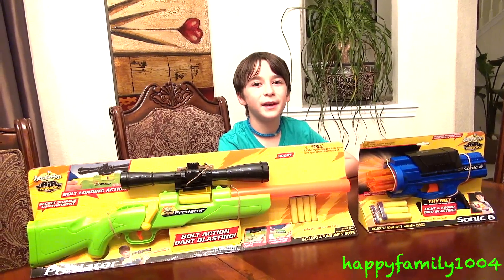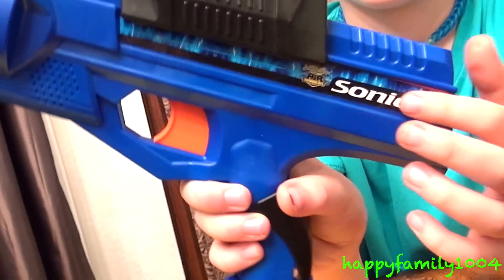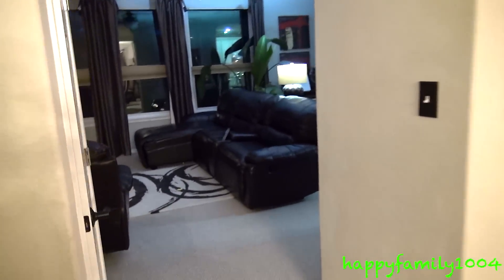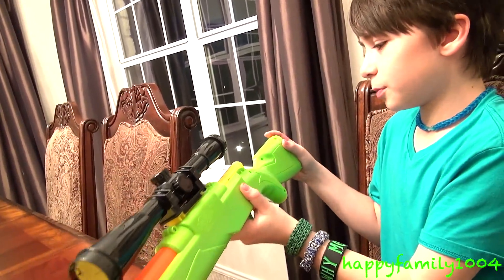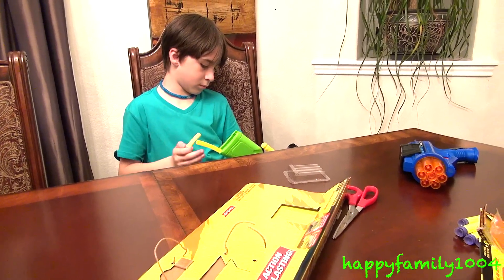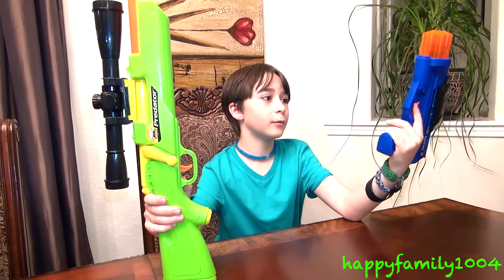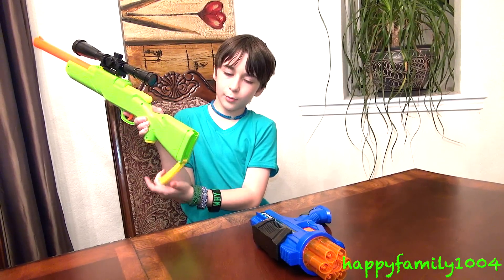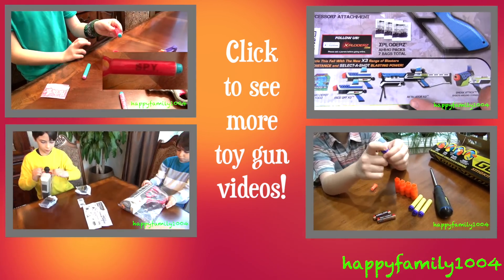Buzz Bee Toys Air Warriors Predator And Sonic 6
Robert-Andre's buzz bee toys air warriors predator is a foam dart bolt action bart blaster.  It can shoot darts up to 30 feet.  It comes with a scope and 4 soft foam darts. The buzz bee toys air warriors sonic 6 blaster comes with 6 soft foam darts and makes a sound and the barrel lights up with you fire the gun and when you cock it.

HappyFamily1004 makes unboxing and review videos about nerf, airsoft and more.  We also make nerf war videos like our popular series the nerf patrol.

Send Fan Mail To:
JeffMara
18866 Stone Oak Pkwy. #103-52